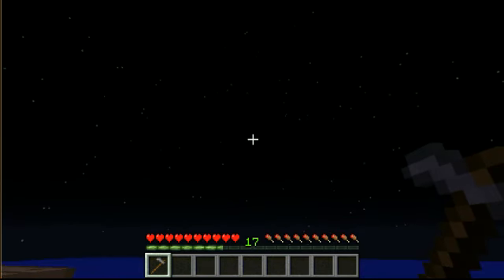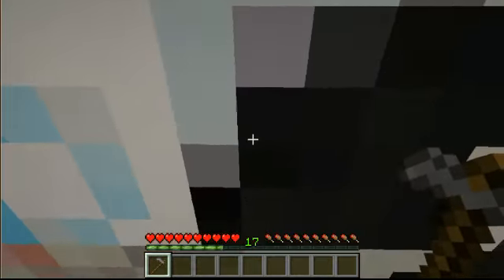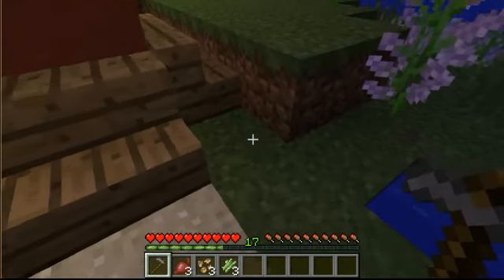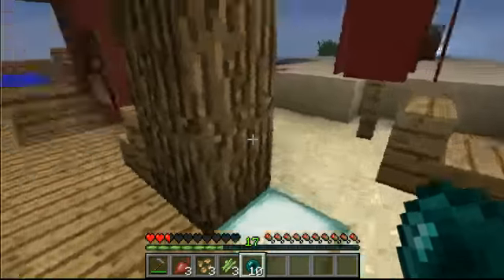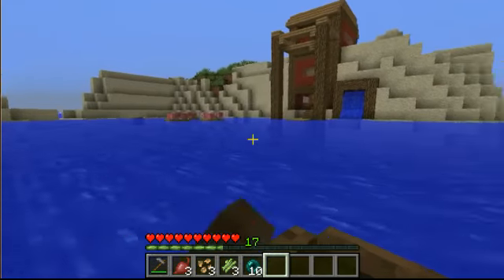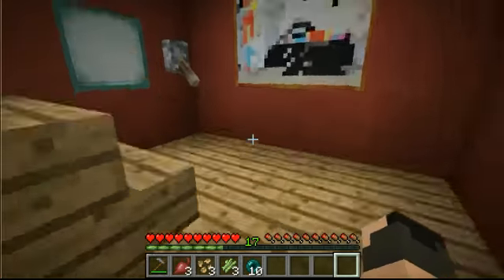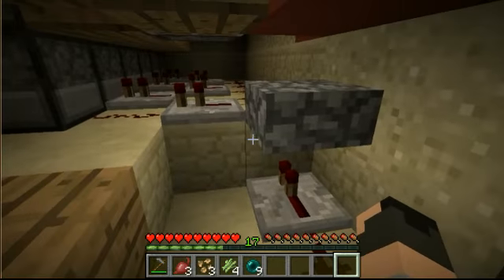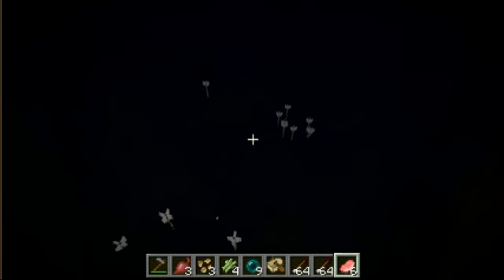Redstone Lake House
to check out his music (it's pretty darn good).

My capture software: Movavi Screen Capture Studio